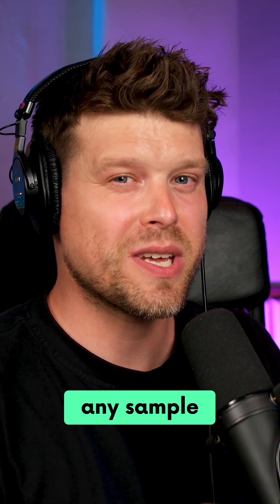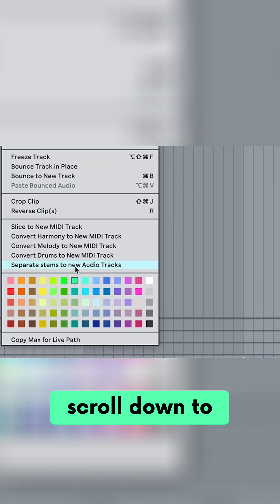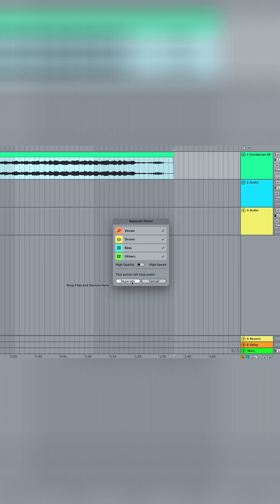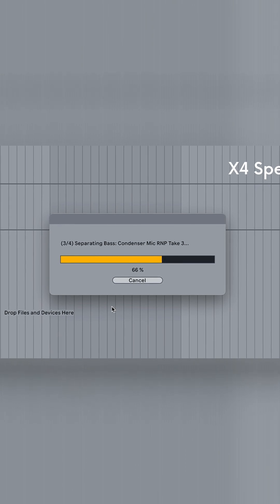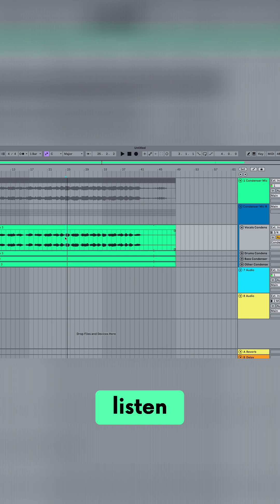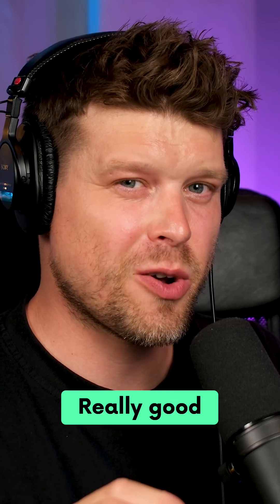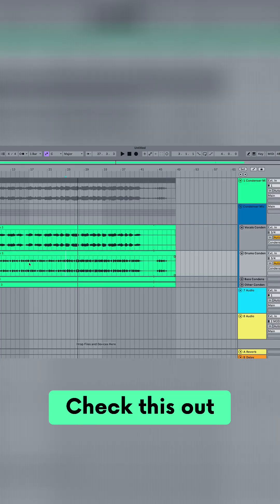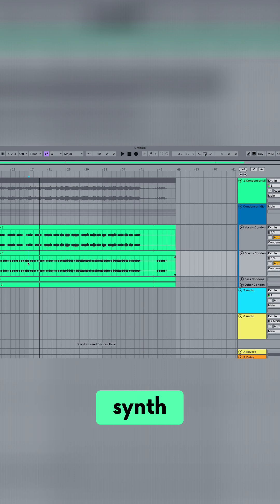Split Stems Easily with Ableton Live 12.3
Ableton Live 12.3's new feature allows users to separate any sample into four individual tracks: vocals, drums, bass, and other. While the vocal stem separation is impressive, the drum and other stems may contain digital artifacts.